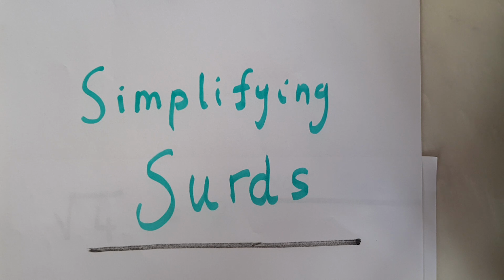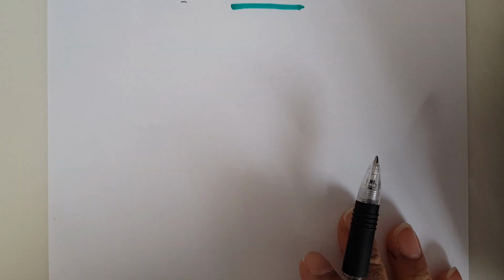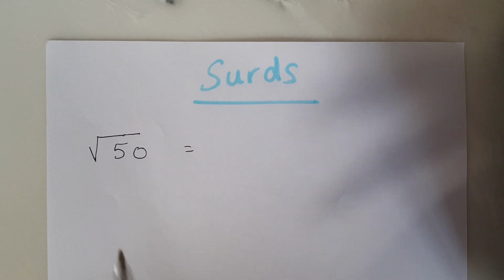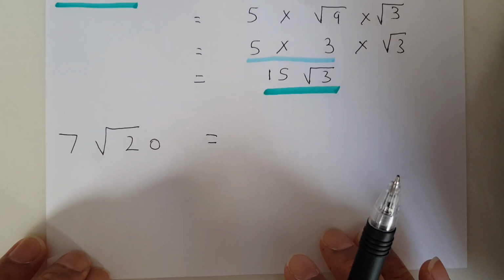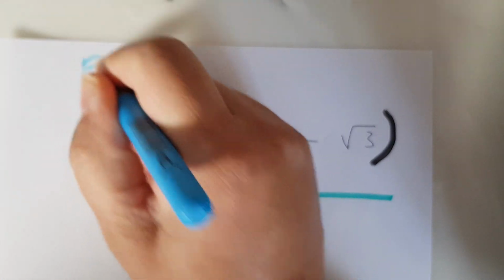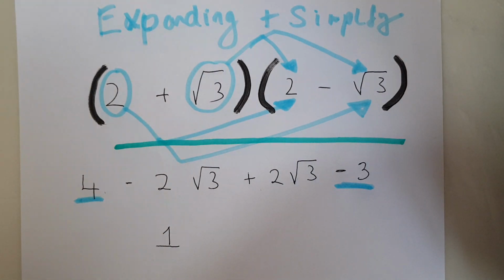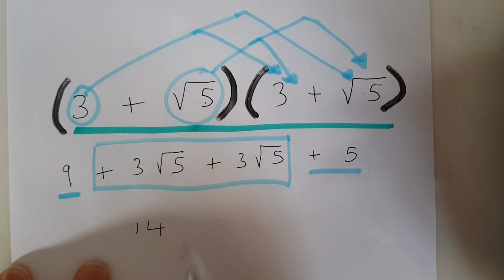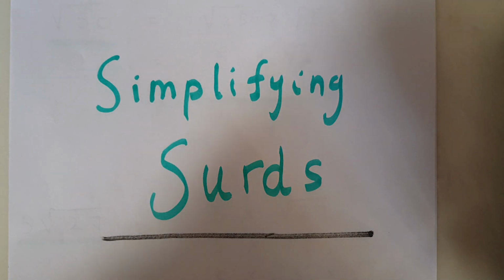GCSE: SURDS Simplifed.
This video shows you how to simplify Surds
step by step. Very easy to follow.